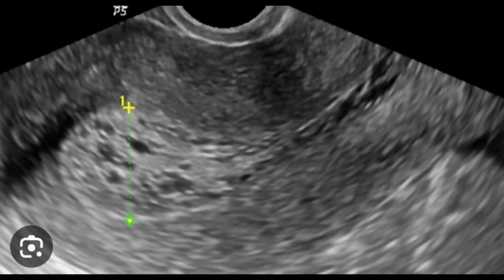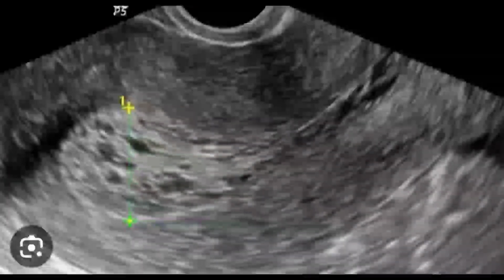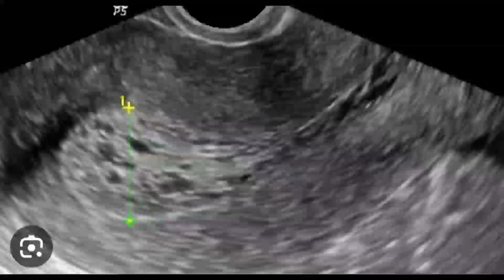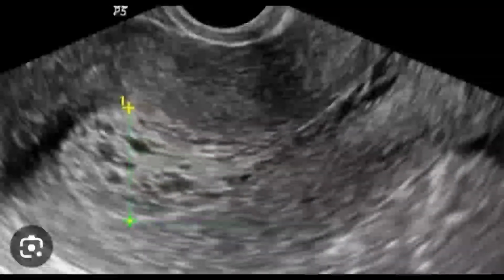Endometrial Thickening size echogenicity and its Differetial Diagnosis on ultrasound Imaging